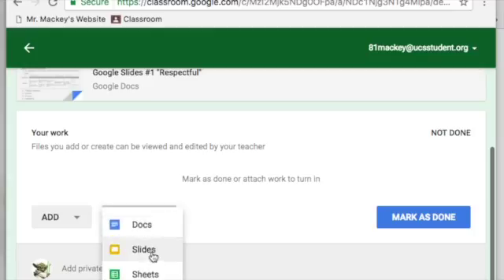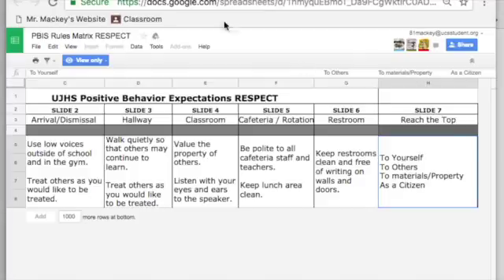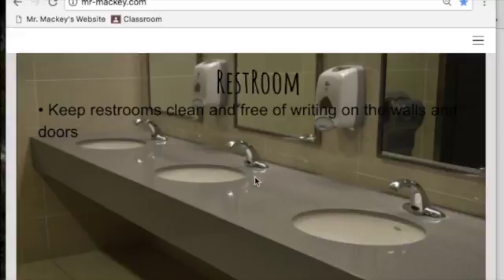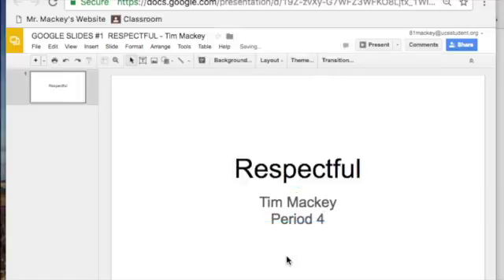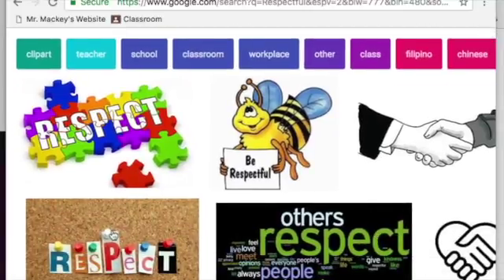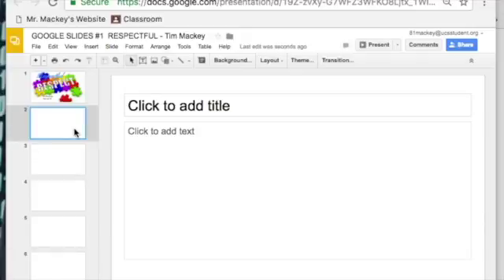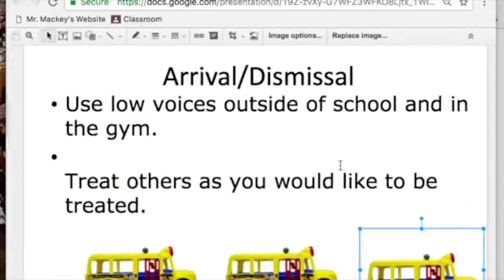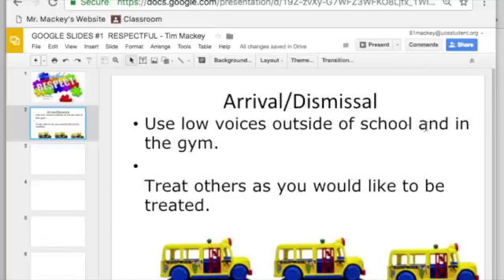6th Grade Slide #1 help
This video is about 6th Grade